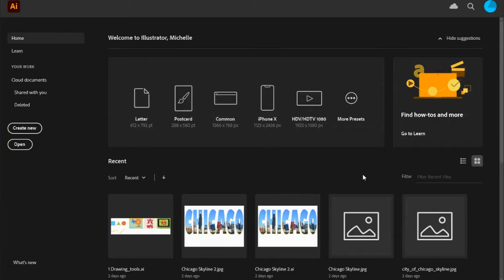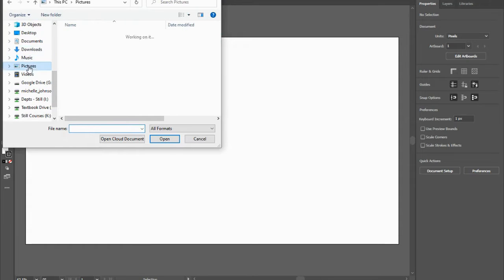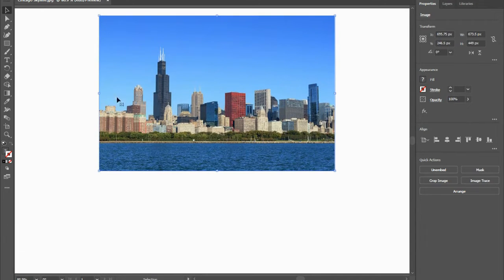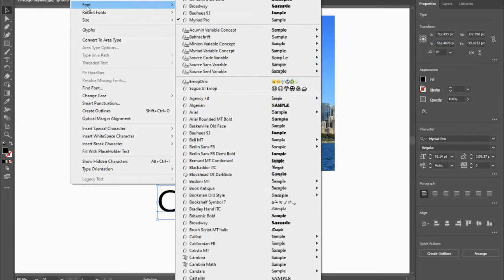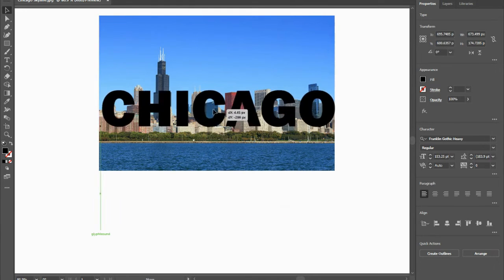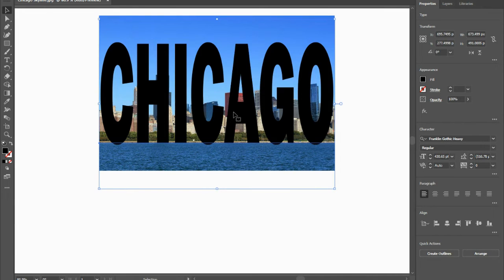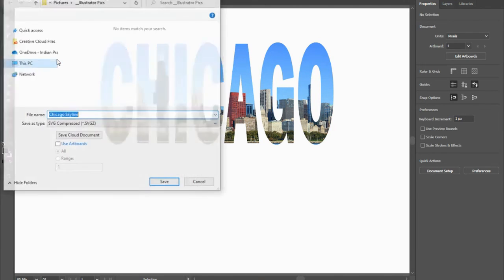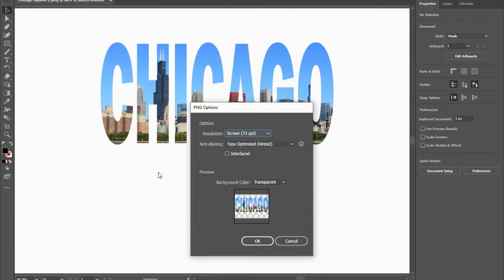Illustrator Clipping Mask